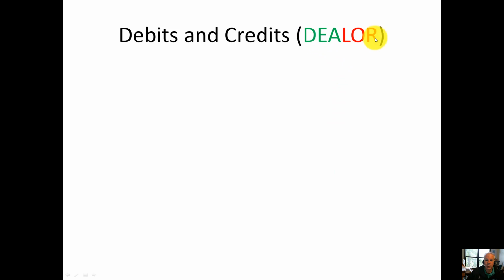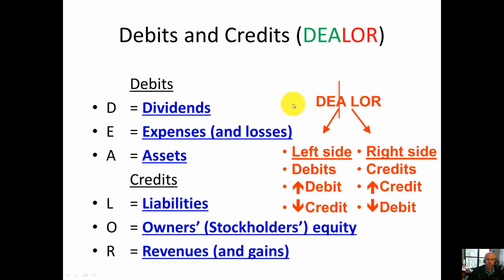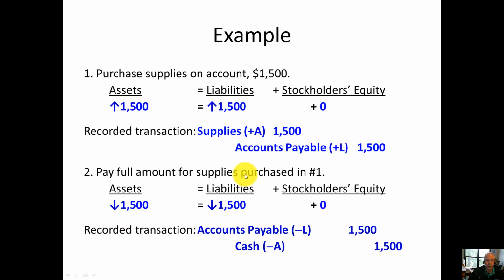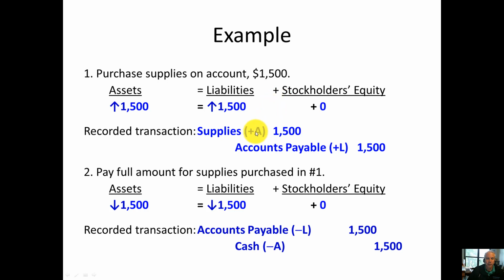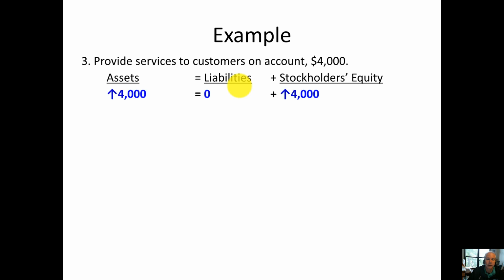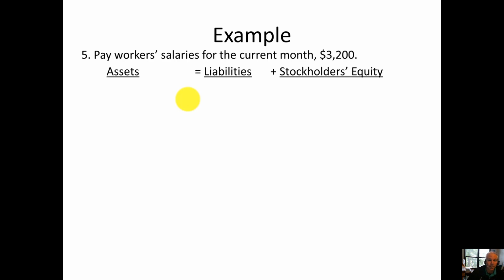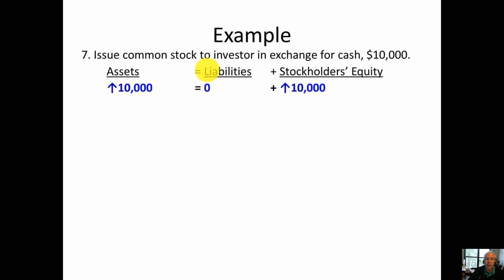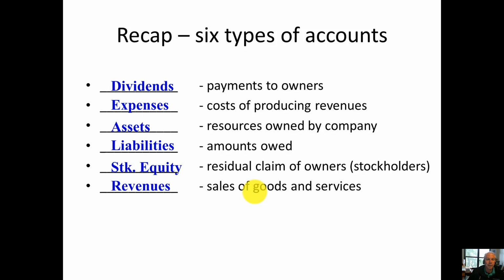Chapter 2 Accounting During the Cycle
Please watch this 10:45 minute video on the debit and credit system and basics of transaction analysis.